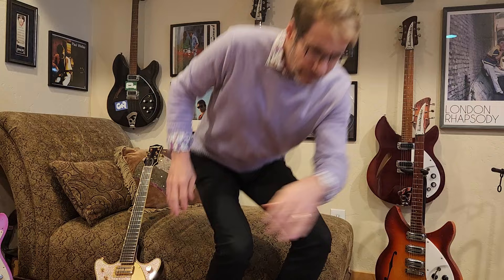The Smiths Johnny Marr: "Stop Me if You've Heard tmThis One Before" (lesson tutorial)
A lesson on Marr's version/exerpt of the song from his appearance on the Those Pedal Guys YouTube show